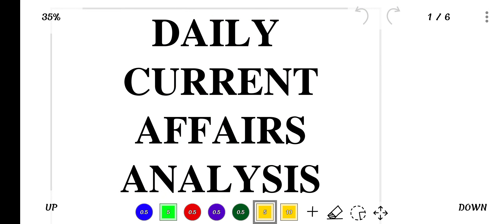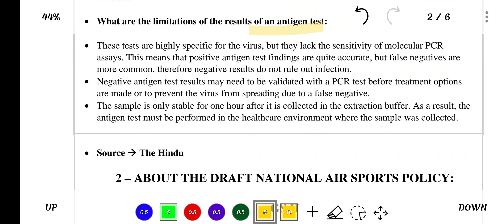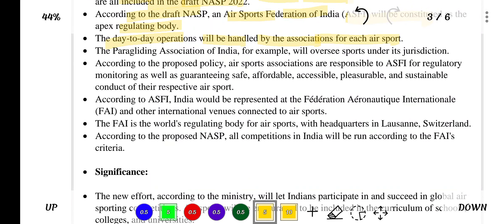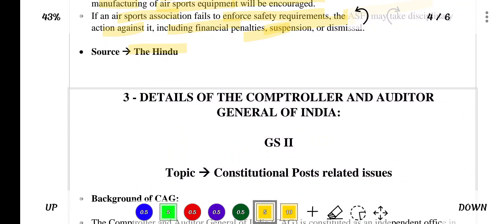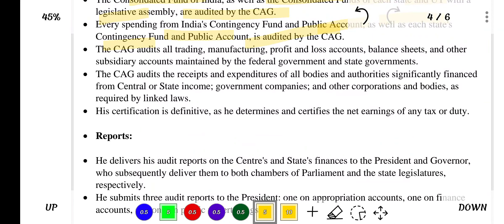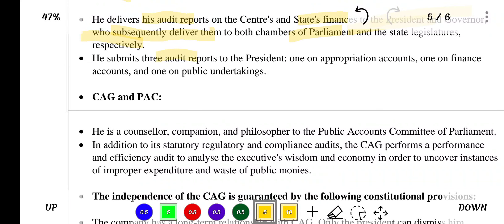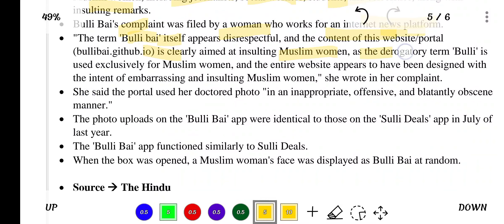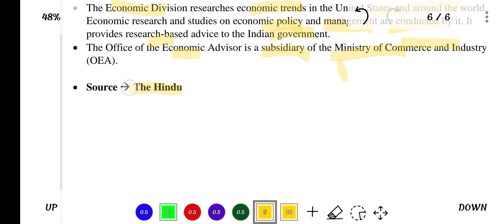Current Affairs Analysis Jan 21st 2022 by Global IAS Academy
DETAILS OF THE RAPID ANTIGEN TESTS
ABOUT THE DRAFT NATIONAL AIR SPORTS POLICY
DETAILS OF THE COMPTROLLER AND AUDITOR GENERAL OF INDIA
ABOUT THE BULLI BAI APP
ABOUT THE CHIEF ECONOMIC ADVISOR
For Live Classes & for Online Test visit Mobile App- Global IAS academy@

Learn from your favorite Educators
2. Dedicated DOUBT sessions
3. One Subscription, Unlimited Access
4. Real-time interaction with Educators
5. You can ask doubts in the live class
6. Limited students
7. One on One Guidance for Global IAS + students